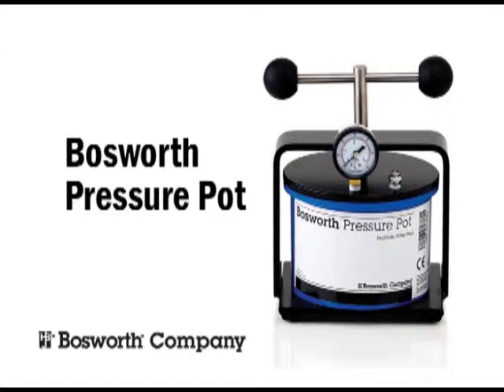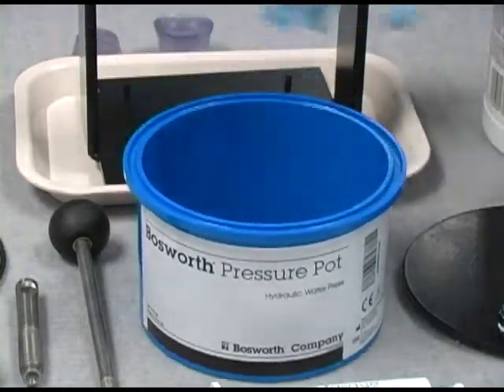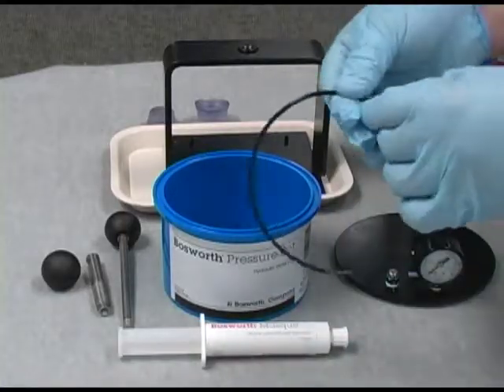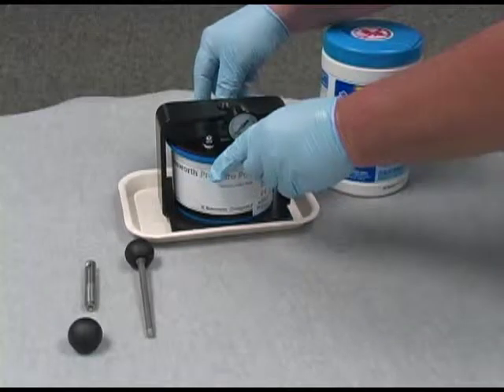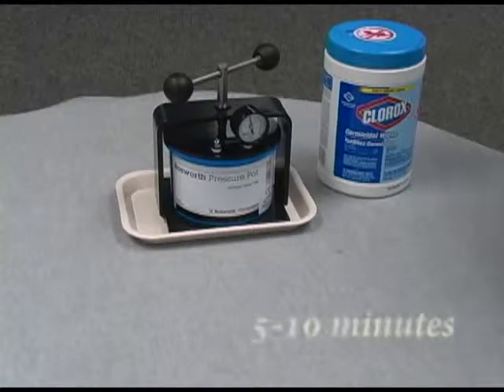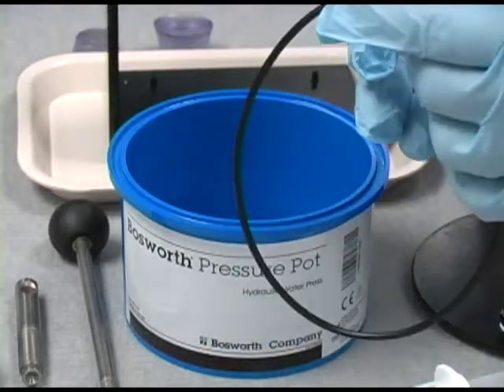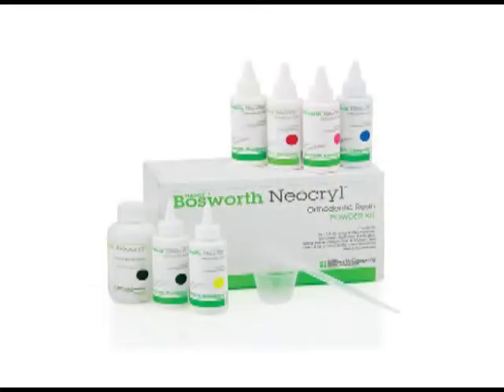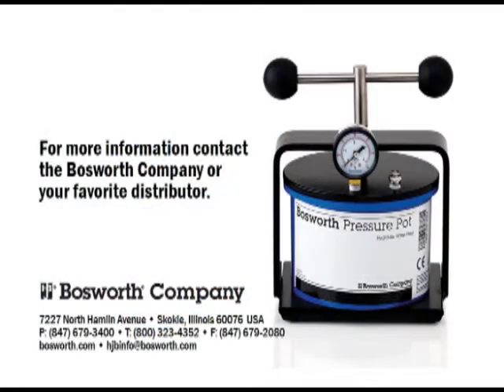Technique Video: Pressure Pot Hydraulic Water Press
Our Pressure Pot is a hydraulic water press used in creating high quality relines, repairs, splints, temporaries, and orthodontic appliances. It guarantees a dense, super-smooth, color stable on any self-curing acrylic with just 15 p.s.i. Creating a temporary with Pressure Pot increases strength by reducing voids and porosity.

Pressure Pot does not require electricity, heat, or air pressure. It is lightweight and easily transportable. Saves time on many procedures!